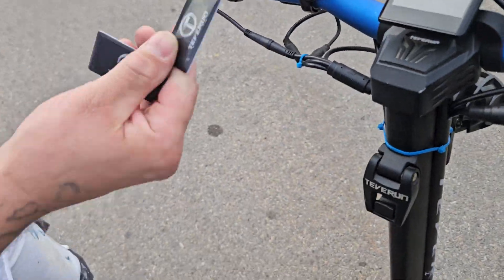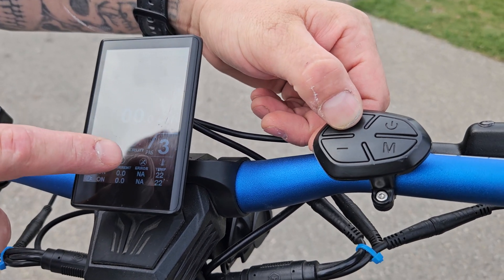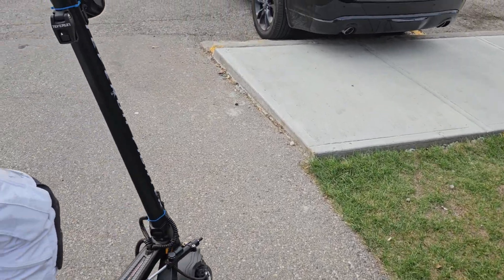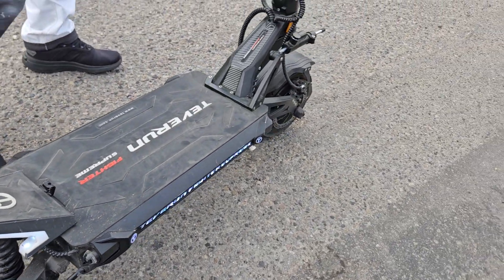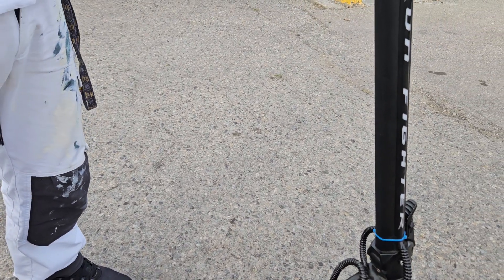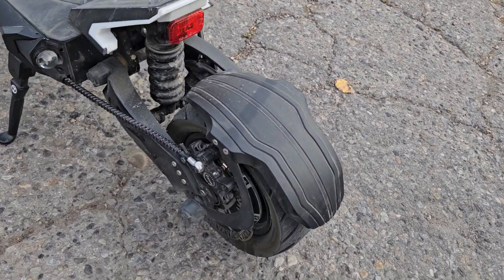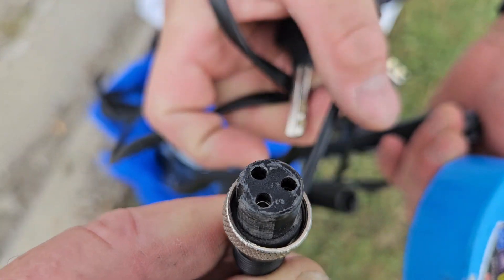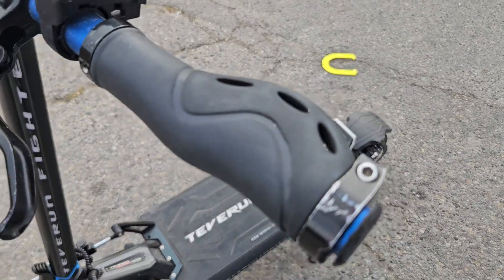ELECTRIC SCOOTER TEVERUN FIGHTER SUPREME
2023 TEVERUN ELECTRIC SCOOTER FIGHTER SUPREME

VERY FAST SCOOTER
not for new riders

6mode gear
105 kms/hr max speed
200km range
lots of features to aid in your ride

can be folded for easy storage or travel

EXTRAS

has the 1000 watts Electric motor IN EACH WHEEL

it has everything included with it such as TWO chargers

Disc alarm Lock & 2 keys

Up graded handlebars plus originals

BRAND NEW SET Brake pads

steering damper

turn signals

head lights

horm

Tools

fender

side stand

Teverun travel bag

puncture free tires

original manual,

price $4199 + GST

waterproof, holds 420 pounds available